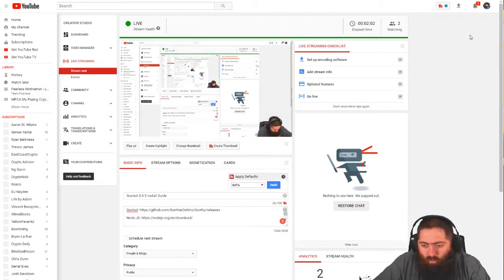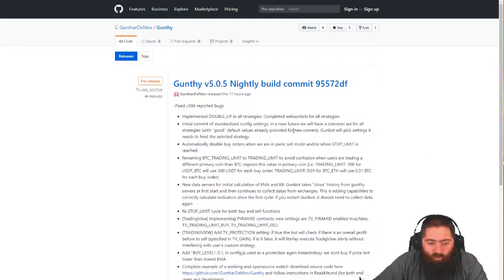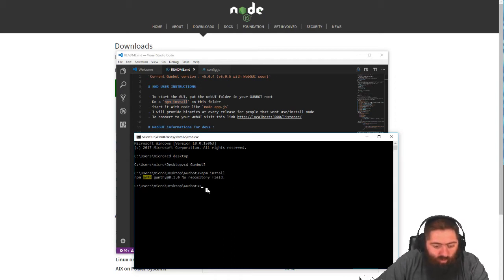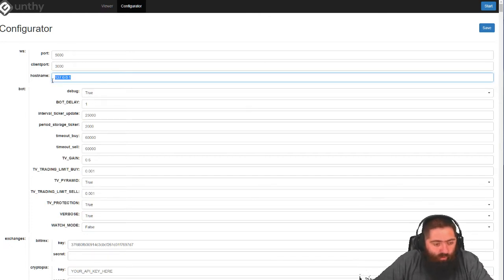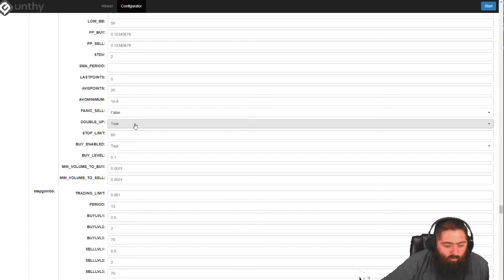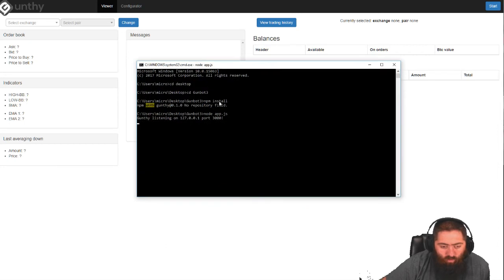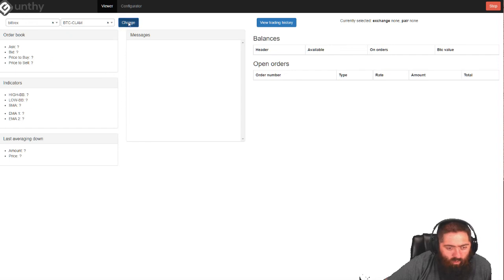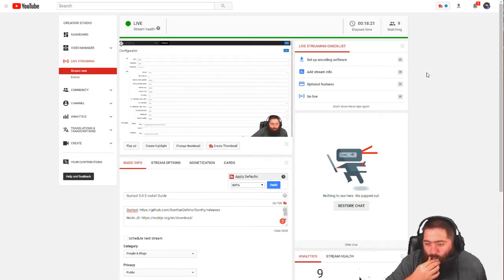Gunbot 5.0.5 Install Guide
Let's talk Crypto - Making More Every day!

TraderPlan - Get Your Crypto Trading Done Right!
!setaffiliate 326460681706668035